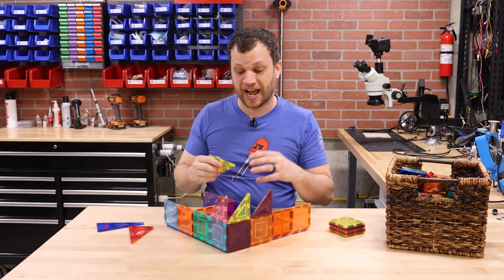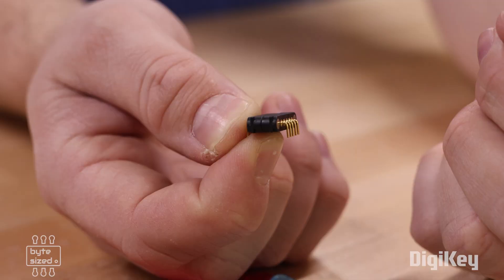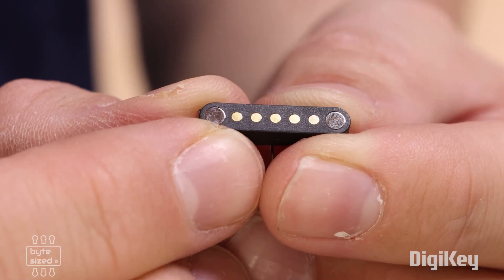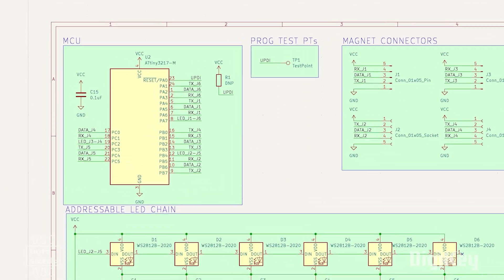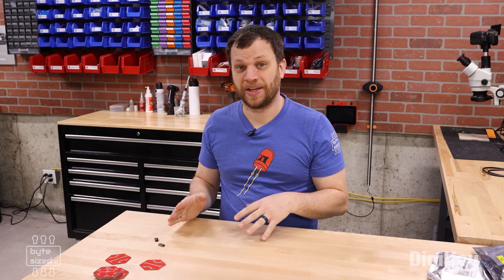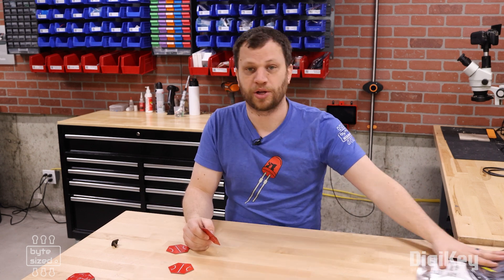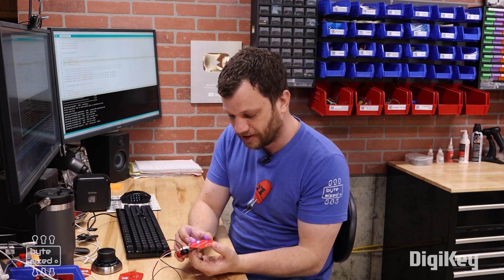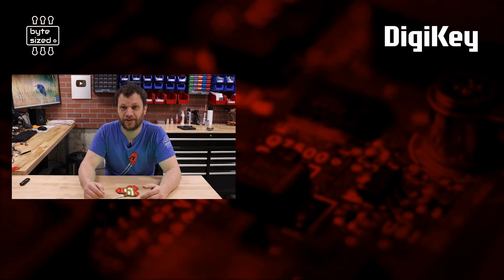PCB Tile Based Board Game Part 1 - The Byte Sized Engineer | DigiKey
When Zach is not knee-deep in circuits and code, you can probably find him around a table covered in board games. For a long time now, a little project has been brewing in the back of his mind, designing a board game from the ground up, but not just any board game. Zach wants to create a tile-based game where the tiles electronically interact with each other the moment they snap together.

Chapters
00:00 - Intro
00:49 - How will these tiles communicate?
01:48 - Prototyping different shapes
04:03 - Designing the schematic and PCB
07:28 - Assembly time!
09:05 - First test with blinky
11:02 - Will this actually work?